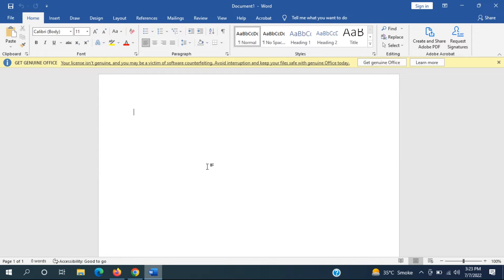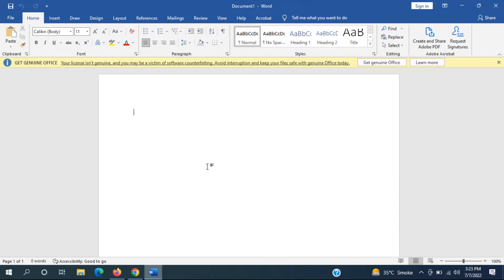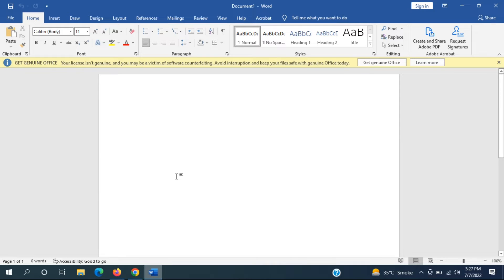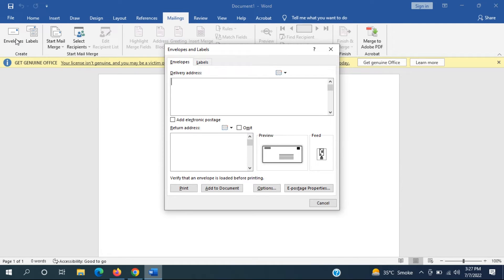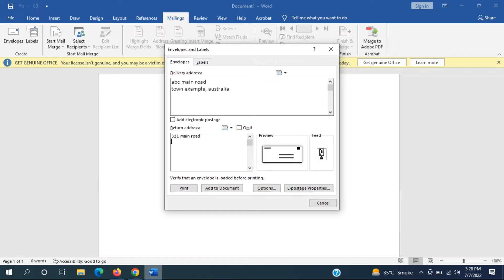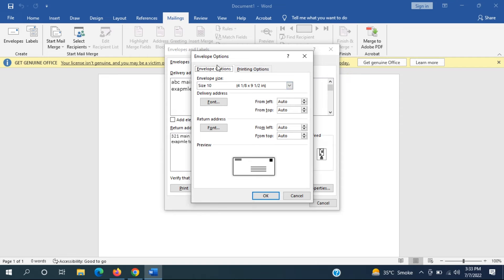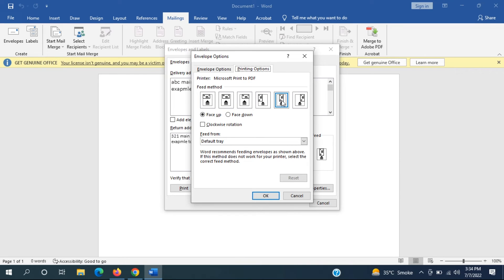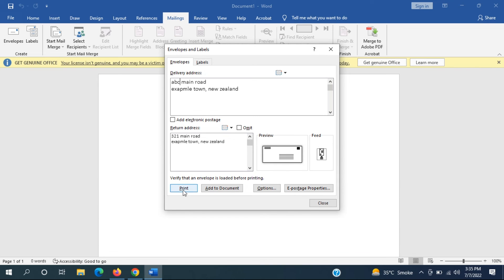How To Create an Envelope in Microsoft Word | create custom envelope in word | Ms Word Tutorial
If you’re using Microsoft Word to create a series of letters, then you’ll need to think about the next step: mailing them. You’ll need envelopes to do this, but if you want to create a professional touch, you could create your own envelope design. This allows you to add branding, warnings, or more to the outside of the envelope.

Microsoft Word allows you to create envelope designs, letting you design the envelope, change the print sizing, and add a mailing address. If you want to know how to create and print envelopes in Microsoft Word, here’s what you’ll need to do.

Issues addressed in this tutorial:
create envelope word
how to create and print an envelope in word
how to create an envelope template in word
how to create envelope labels in word
how do you create an envelope in word
how to create envelope in ms word
how to create an envelope mail merge in word
how do you create and print an envelope in word

If you want to create a customized envelope, whether for personal or professional use, but don’t want to invest the money having it done professionally, Microsoft Word has you covered. Creating a customized envelope in Word is simple thanks to a feature designed for the task.

TimeCodes
0:00 - Introduction
0:05 - how to create and print an envelope in word
0:32 - Steps to create envelope in ms word
1:51 - Thanks for Watching & Subscribe

This would be a motivation booster for us to create more videos.

Helper Hut

Hide & Lock Apps in OnePlus 2022 | OnePlus mobile me app kaise chupaye| how to hide apps and games

What is Android Screen Pinning or App Pinning Feature | Useful for Pubg and Free Fire Mobile Game

Best Game Booster for all Android | Smooth Gaming with Low RAM | How to Fix Lag and Ping in Any Game